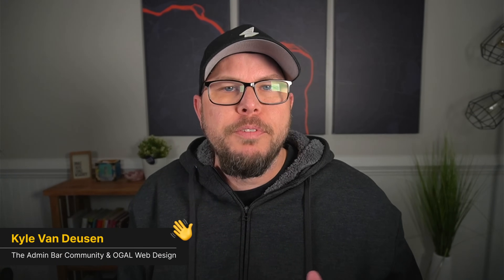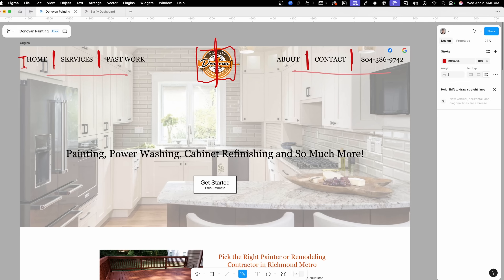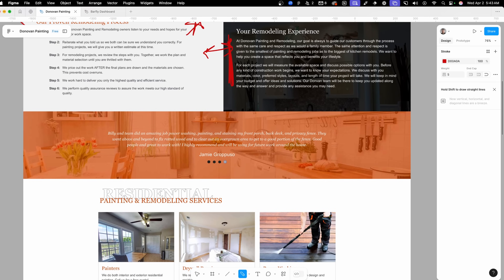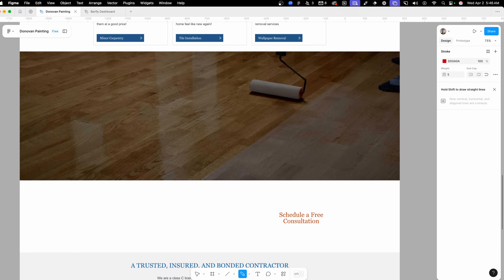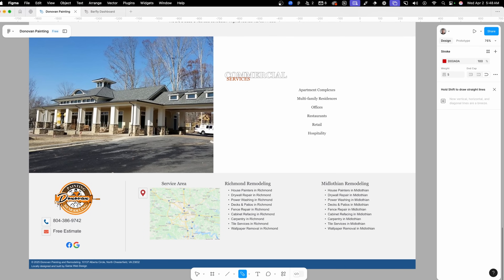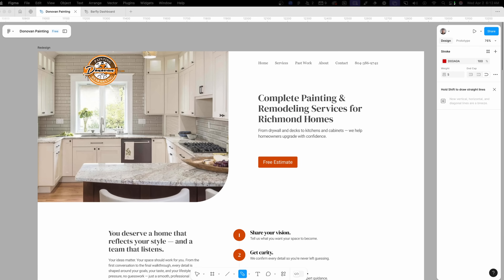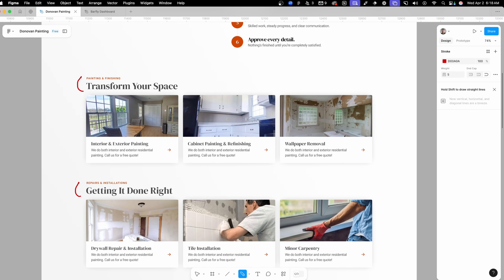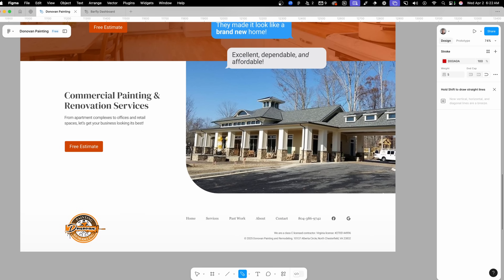I couldn't resist fixing everything wrong with this website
Earlier this week, my friend Adam Wright published a video where he tweaked a local website’s design in Figma—and I was totally inspired. So I decided to try something similar… but I ended up going way deeper.

In today’s video, I’m redesigning a real homepage for a local business from scratch. I haven’t spoken to the business owner, so this isn’t based on strategy or data—it’s purely an intuitive design exercise. I’ll walk you through the original site, point out areas that could be improved, and then show you the redesign I created inside Figma.

🧠 What You’ll Learn in This Video:
  ➡️ Common design pitfalls I see on small business sites
  ➡️ My reasoning behind layout, typography, and content tweaks
  ➡️ How I group content to improve readability and user flow
  ➡️ Why consistency in buttons and sections matters
  ➡️ How I turn a rough layout into a refined, trustworthy experience

⚠️ Caveat: This isn’t a roast. I know every site has a backstory, and I don’t know the full picture here. This is just one designer’s interpretation of how to approach improvements.

✍️ Want to see more videos like this where I break down real-world websites?